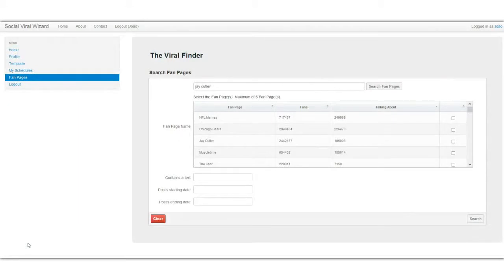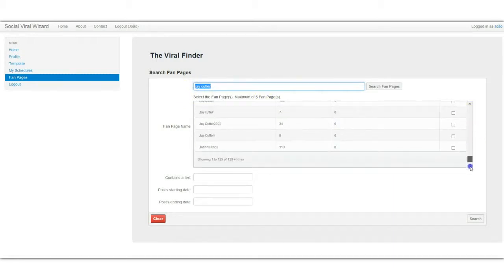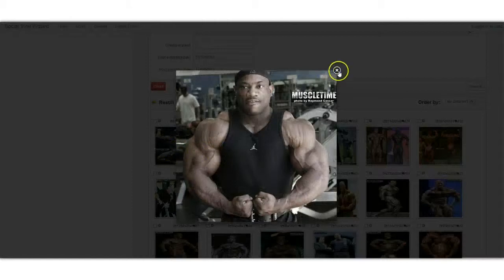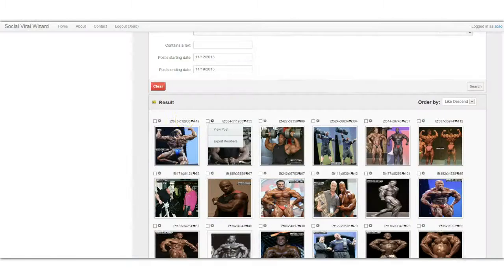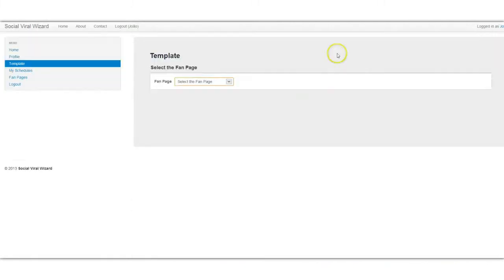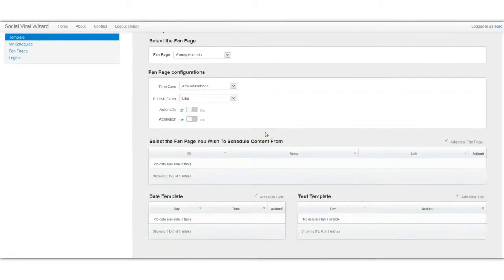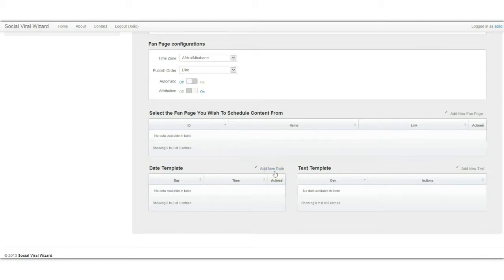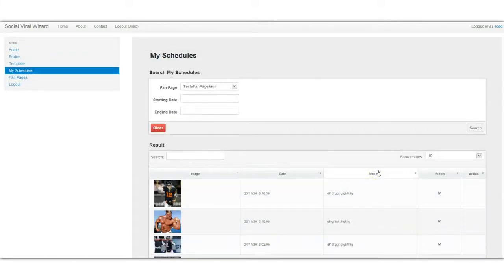Social Viral Wizard Review | Watch Social Viral Wizard Demo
In case you missed the webinar training this
afternoon, I just wanted to let you know that
Neil's latest offering to the FB Marketers has
just gone live:

This is one of the best Spy Apps I've EVER seen...

...just in time to take your business to the next
level for 2014...

Neil is giving you the opportunity to become
A FB SPY!

No kidding, here.

...If you have been pulling your hair out trying
to get Facebook fans to LIKE YOUR CONTENT...
Your WORRIES are OVER!

...discover how to SPY ON HOT NEW FACEBOOK
TRENDS and JUMP ON THEM BEFORE
every Tom, Dick and Harry gets onboard.

This Brand New Spy APP shows you what type of
content is getting the most likes, comments and
shares in SECONDS!

I am sure once you see it you will want to buy it
-- IT REALLY IS THAT GOOD.

"[Neil is] genuinely a good guy and creates APPS
that DO what they say they are going to do!"

It is NOT rocket science.

Even people who are NEW TO Facebook and
Fan Pages are using it, IT IS THAT EASY TO USE.

...And Neil is giving you a couple of "secret bonuses"
worth well more than this product itself)...

...it's like getting several high quality products
in one...

An exceptional offer to kick off 2014 with a
vengeance...

It gets my personal endorsement, and I
do NOT do that very often.

Social Viral Wizard  what is
Social Viral Wizard  about
Social Viral Wizard  feature
Social Viral Wizard  update